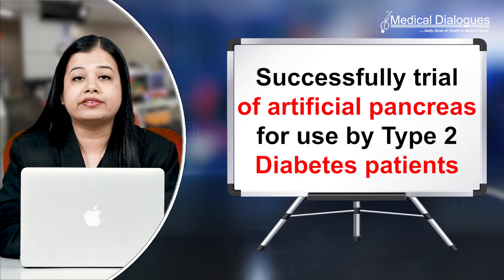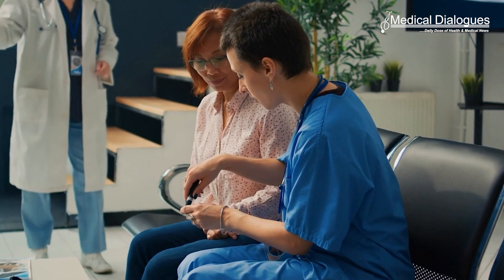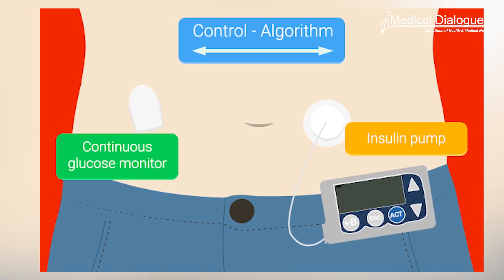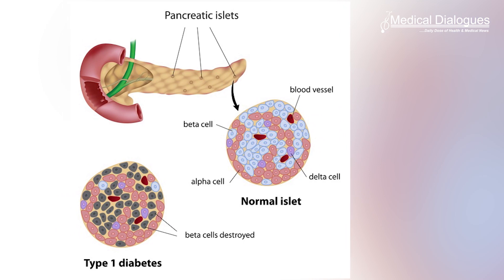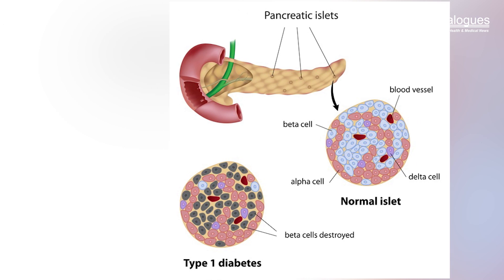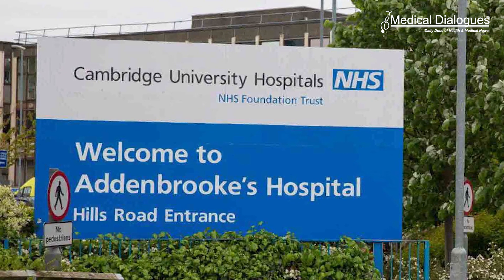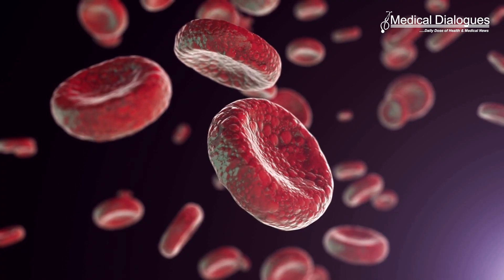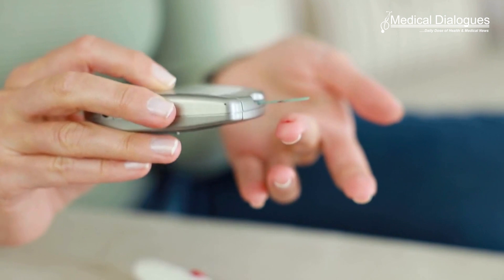Successful trial of artificial pancreas for use by type 2 diabetes patients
Cambridge scientists have successfully trialled an artificial pancreas for use by patients living with type 2 diabetes. The device – powered by an algorithm developed at the University of Cambridge – doubled the amount of time patients were in the target range for glucose compared to standard treatment and halved the time spent experiencing high glucose levels.

Researchers have developed an artificial pancreas that can help maintain healthy glucose levels. The device combines an off-the-shelf glucose monitor and insulin pump with an app developed by the team, known as CamAPS HX. This app is run by an algorithm that predicts how much insulin is required to maintain glucose levels in the target range.